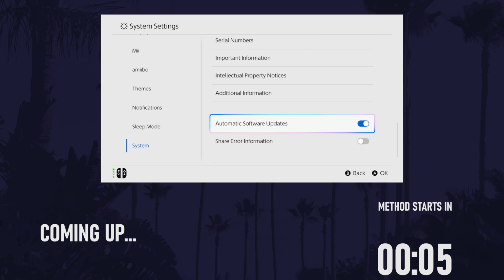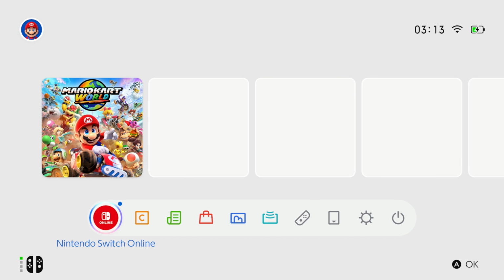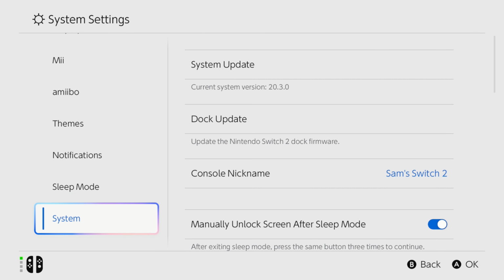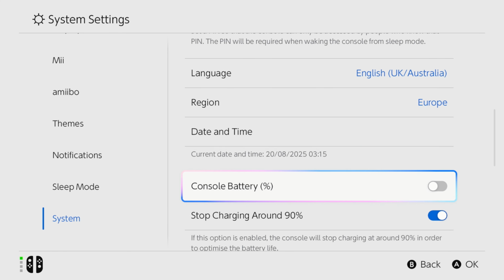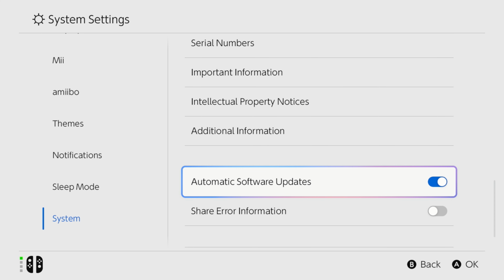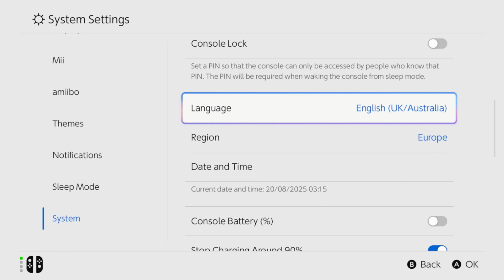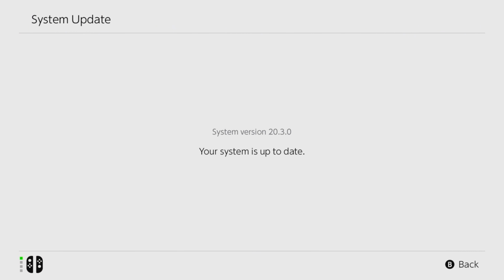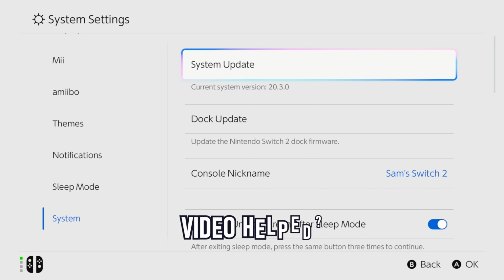How to Turn ON Automatic Software Updates on Nintendo Switch 2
This video shows how to turn on automatic software updates on Nintendo Switch 2.

The video also covers:
✅ How to turn on automatic updates on Nintendo Switch 2
✅ How to get automatic updates on Nintendo Switch 2
✅ How to keep games updated on Nintendo Switch 2
✅ How to turn on automatic game updates on Nintendo Switch 2
✅ How to update games automatically on Nintendo Switch 2
✅ How to enable automatic updates on Nintendo Switch 2